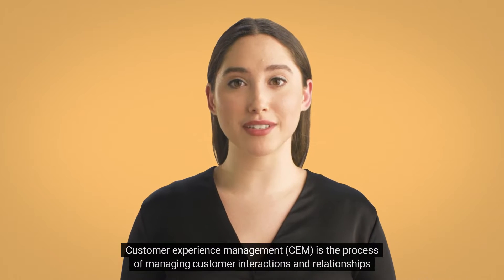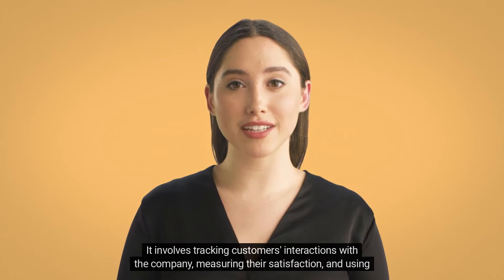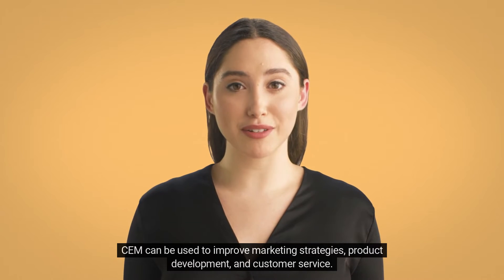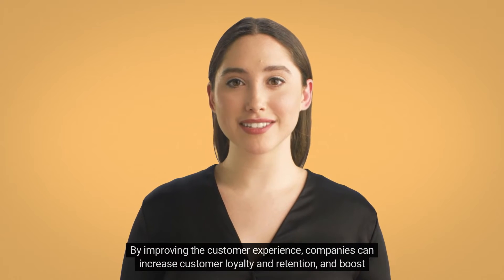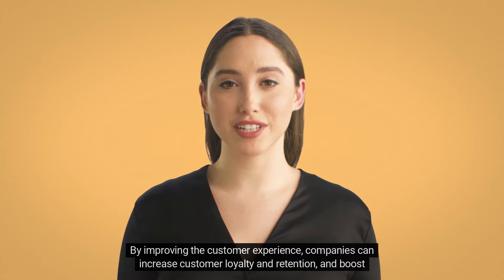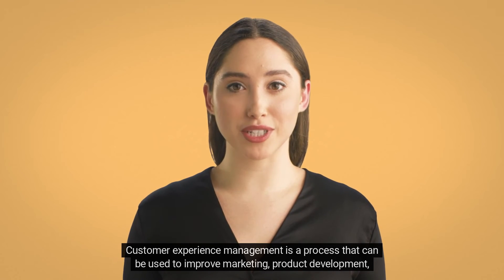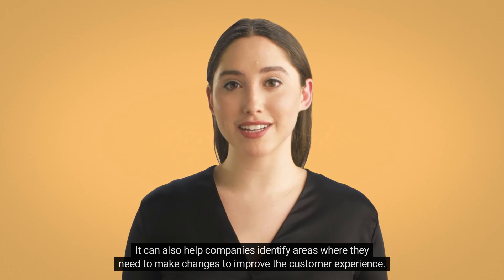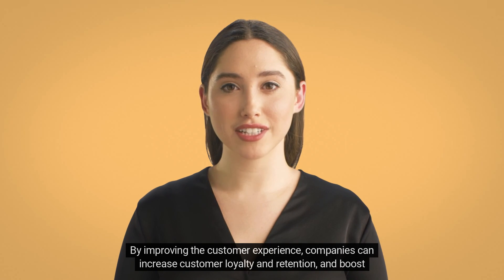Customer Experience Management Definition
Visit our full dictionary of terms at OfficeDictionary.com